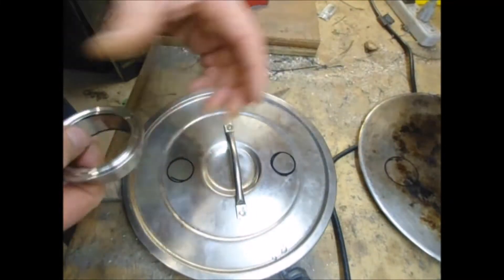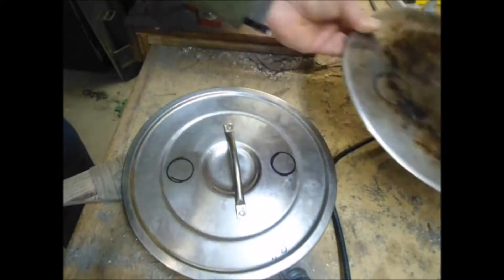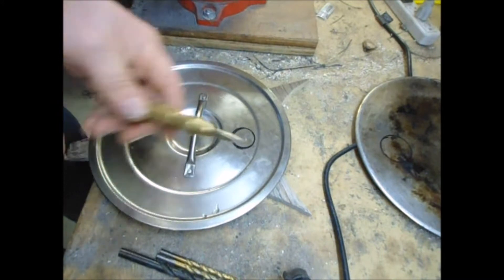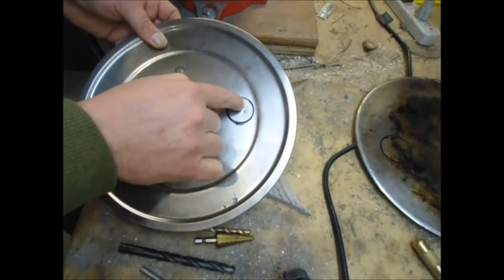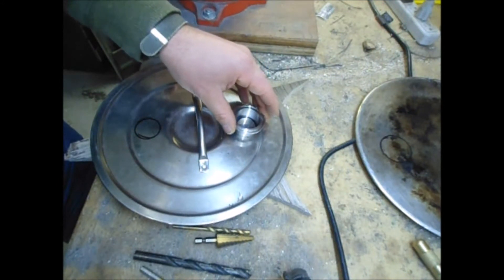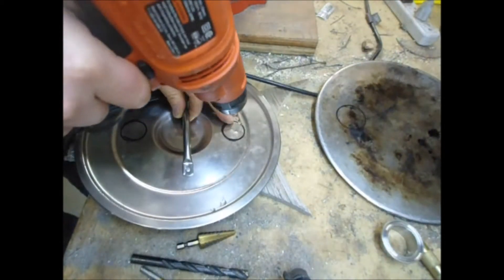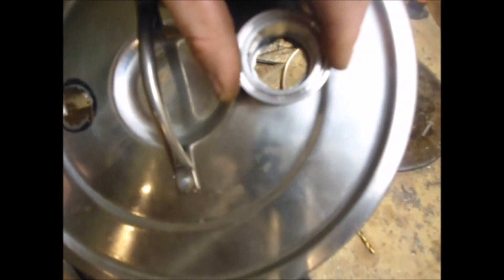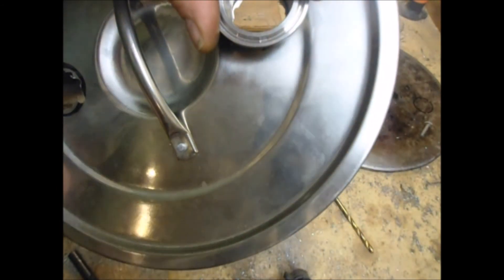DIY Conical Pt 13 Cutting the lid holes for triclamps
Cutting holes for tri-clamp fittings in the conical covers made easy with an air nibbler.